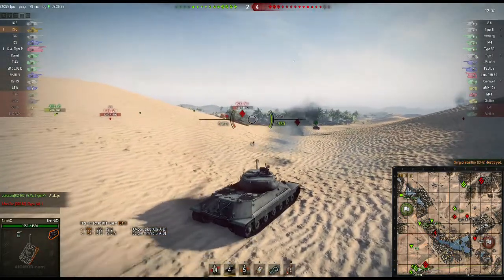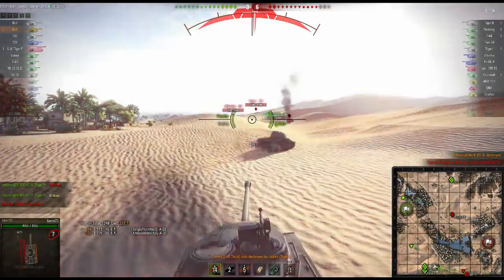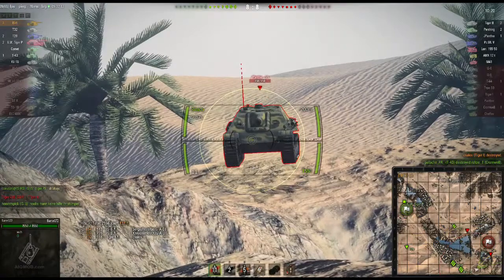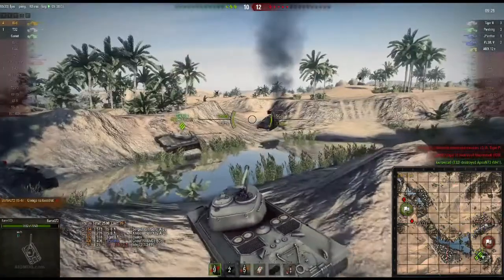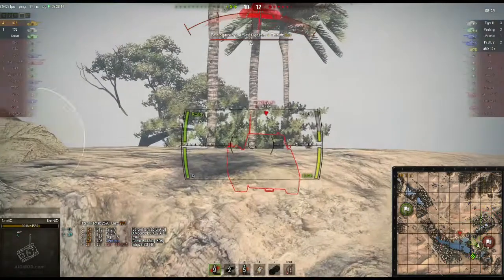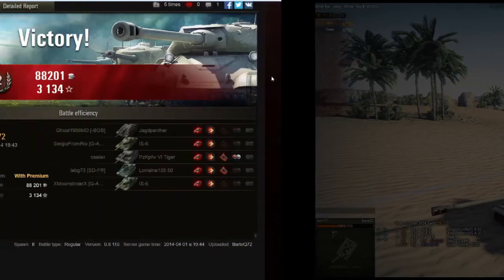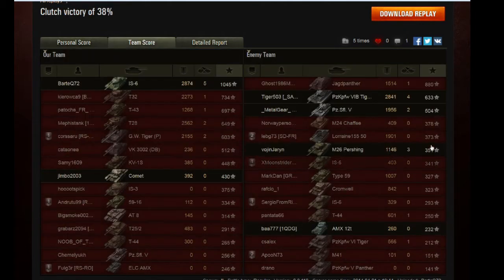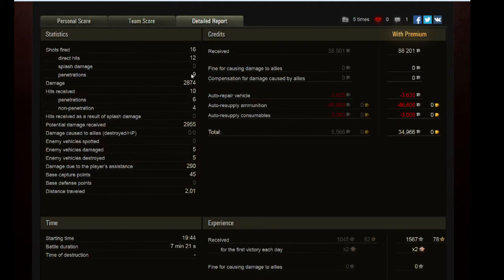World of Tanks - Clutch Win - Full Game Commentary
BarteQ72 is back! This time it's a 5 vs 2. Can he outplay? Silly question! :D